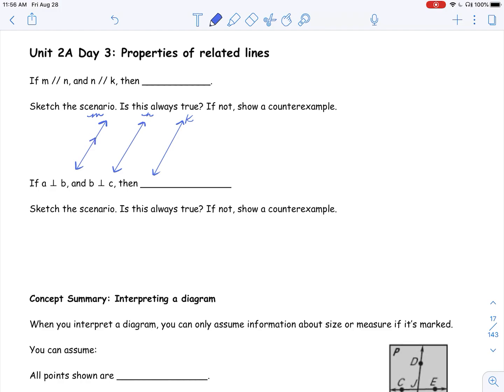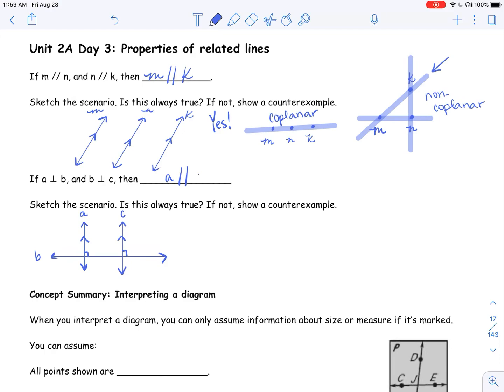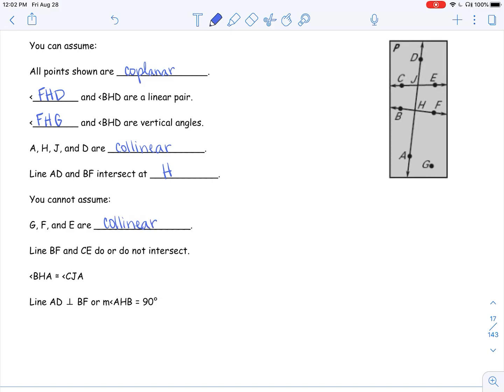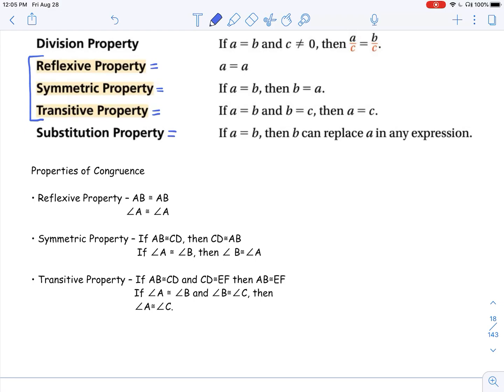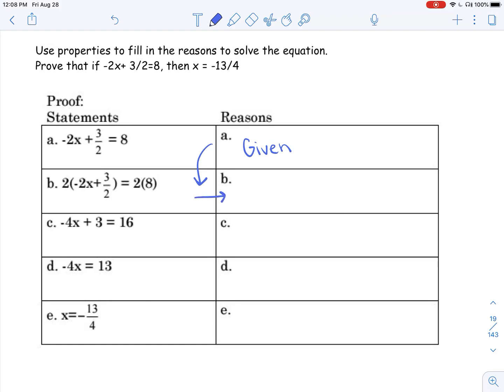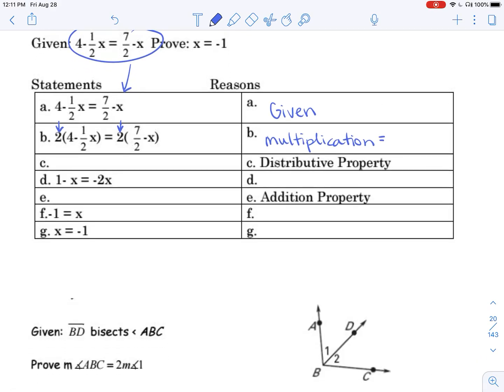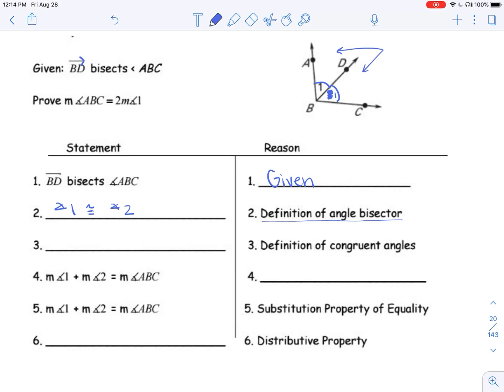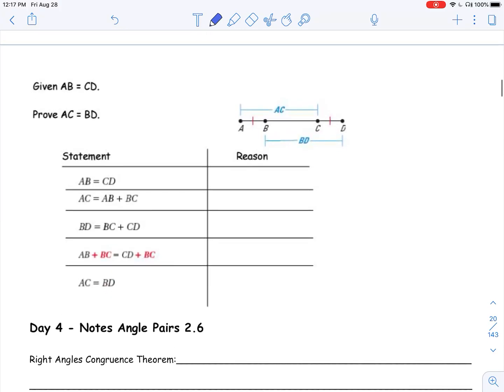Unit 2A Day 3 - Properties of Lines